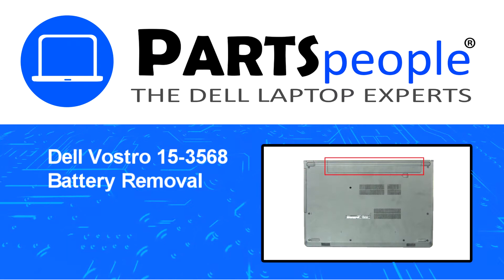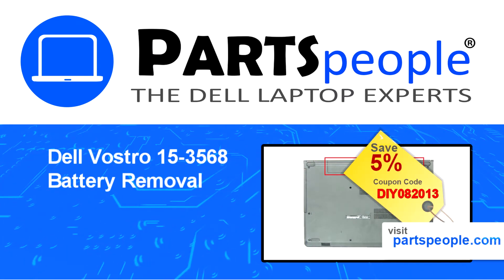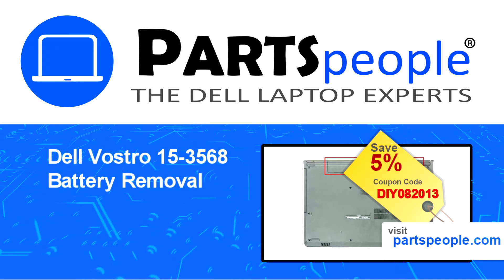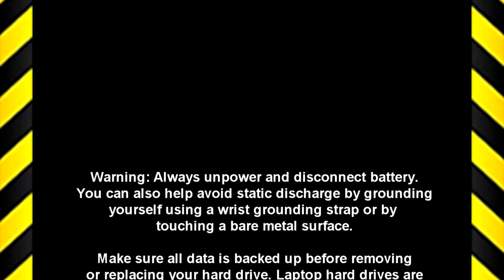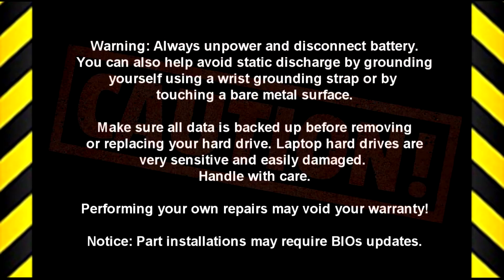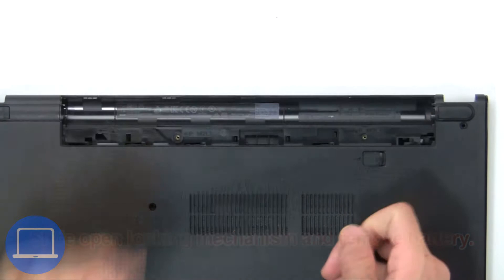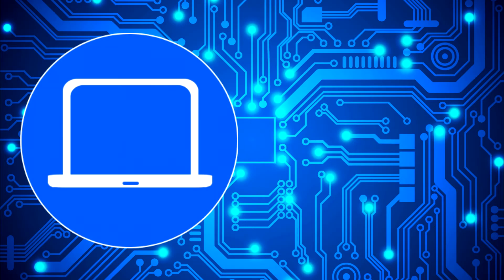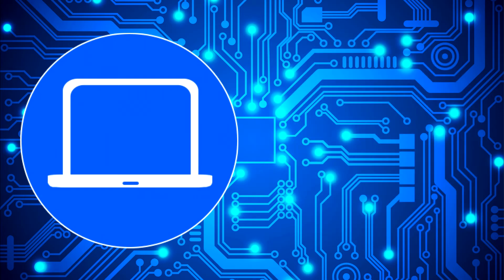Dell Vostro 15-3568 (P63F002) Battery How-To Video Tutorial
Dell Vostro 15-3568 video repair tutorial was brought to you